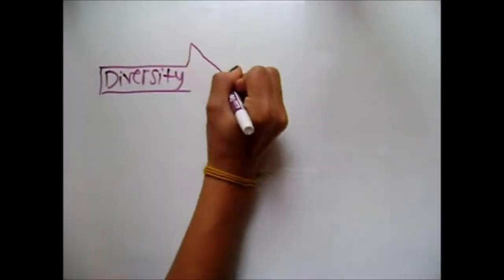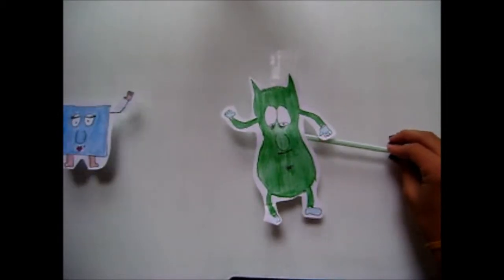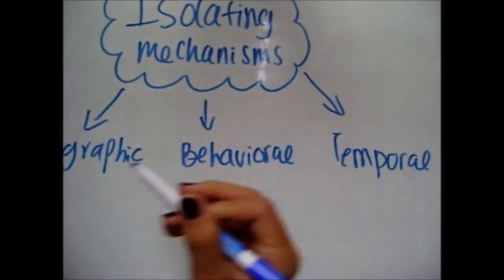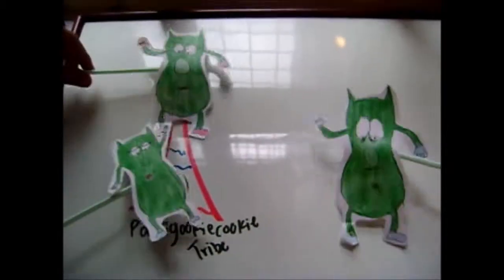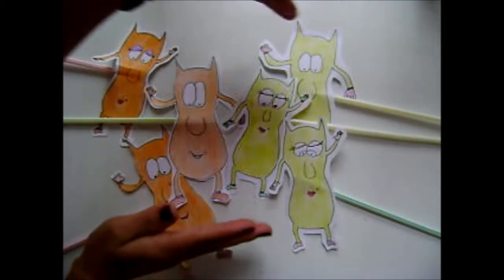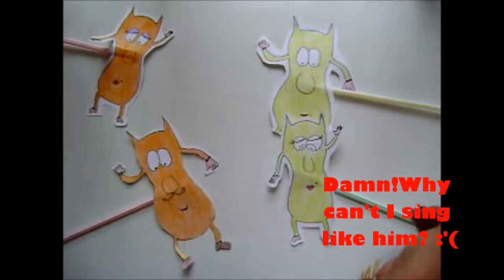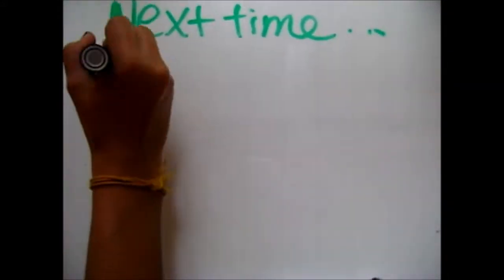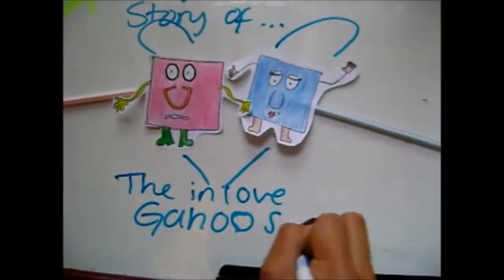Isolating Mechanisms in Plain English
Biology 9G, Plain English Video by: Maria Antonia Bravo, Juanita Giraldo, Luis Guillermo Buitrago, Rodrigo Coriat & Paula Lozano.